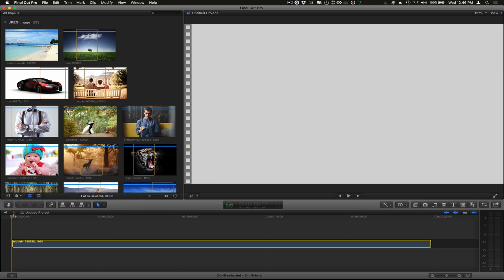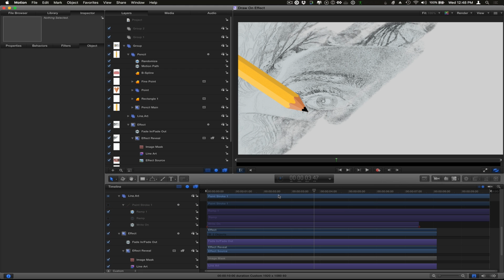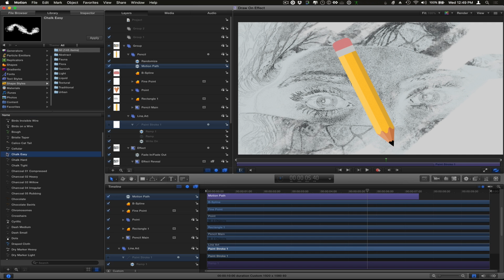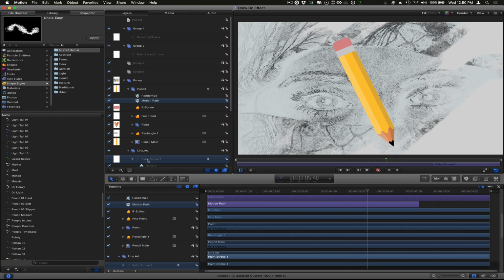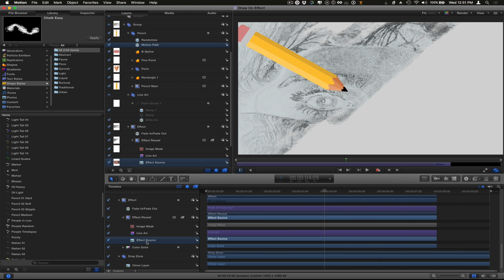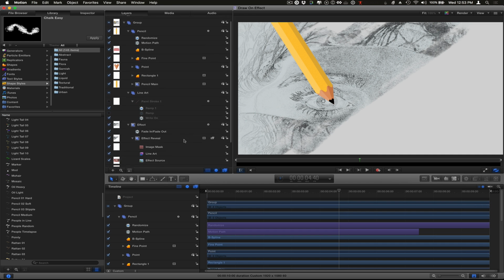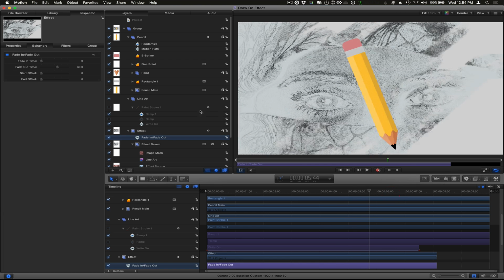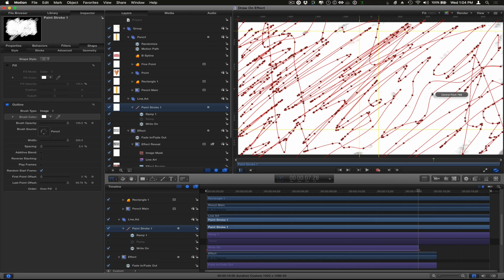Overview of the Draw in Effect - Part 02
This is an Overview of the new effect I am working on. It is still a work in progress but I want to share what I have learned. :)
 Part 02